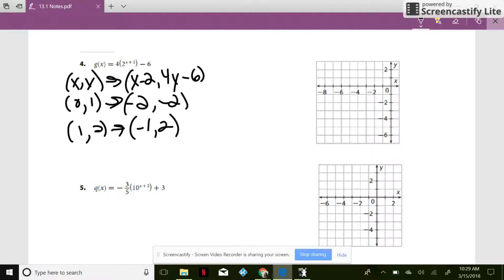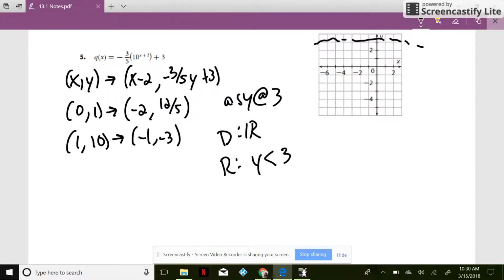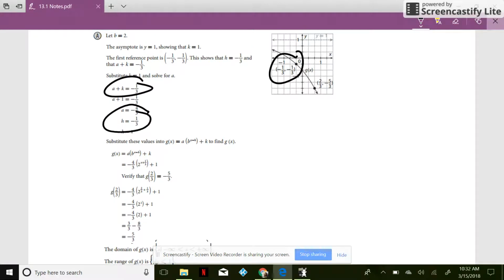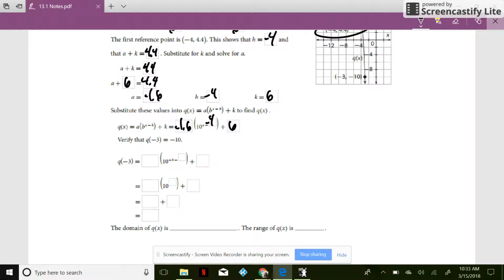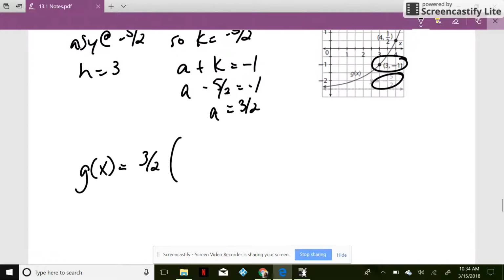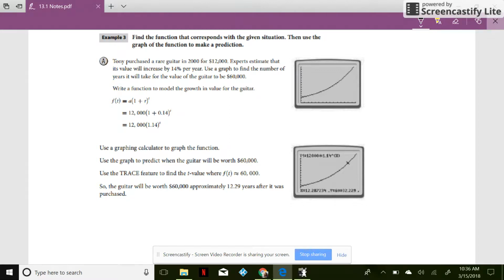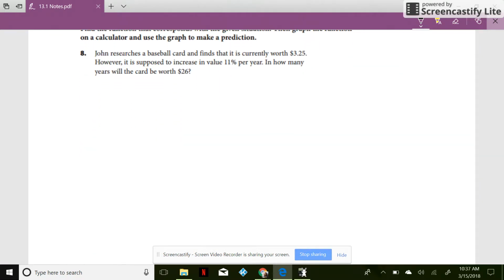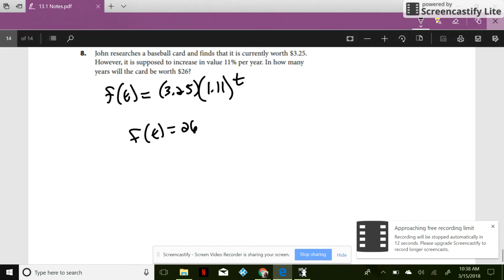Section 13.1 - Exponential Growth Functions (Part 2)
Section 13.1 - Exponential Growth Functions